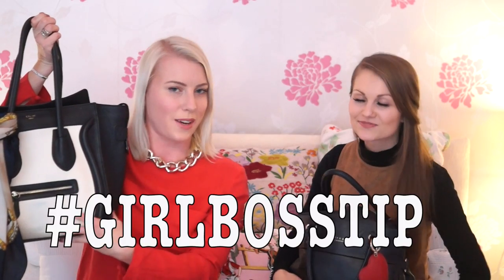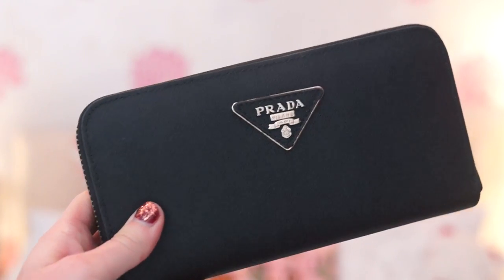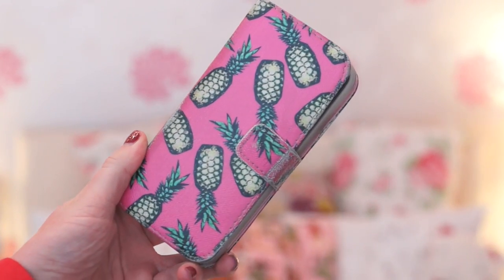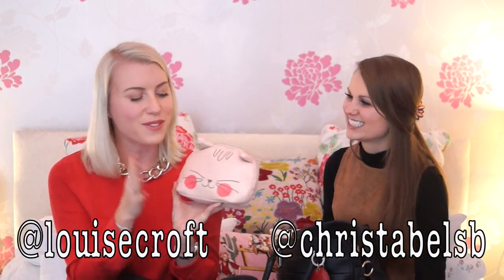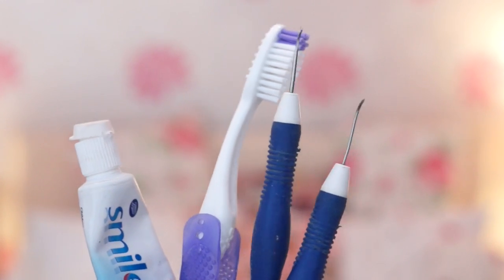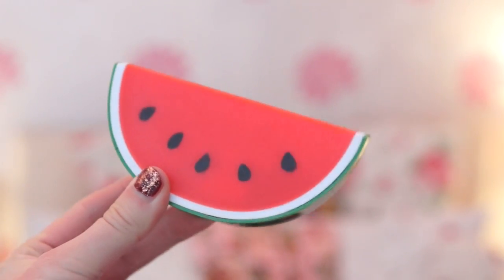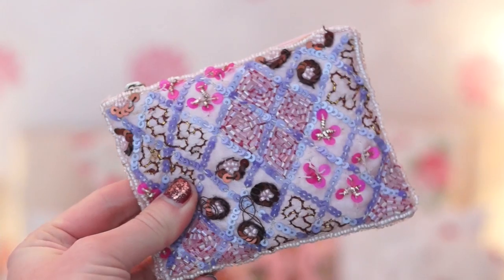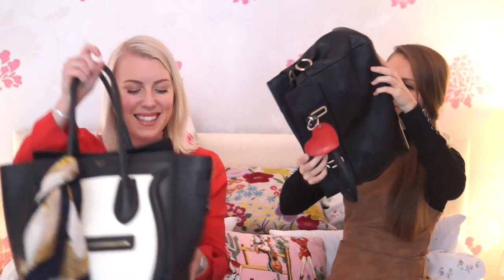What's In My Bag? ♡ Pauper to Princess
Welcome to my What's in my Handbag video! This week I've got a special guest in the form of one of my best friends - Christabel. We'll give you a peek into our slightly bizarre handbag secrets - I think you'll be surprised!

❤ Products mentioned (or similar):
Celine Boston Bag (fake) ↣
Bailey and Quinn Bag ↣
Red Heart Keyring ↣
Brita Water Bottle ↣
Prade Purse ↣
Cath Kidson Glasses Case (similar) ↣
Foldable Shopping Bag (similar) ↣
Radley Umbrella (similar) ↣
Portable Phone Charger ↣
Alpine Earplugs ↣

❤ What we're wearing:
↣ Gold chain necklace -
↣ Red blouse (thrifted) Similar here -
↣ Suede dress -
↣ Black polo neck -

❤ Behind the scenes:
↣ Camera Sony a65: (similar)